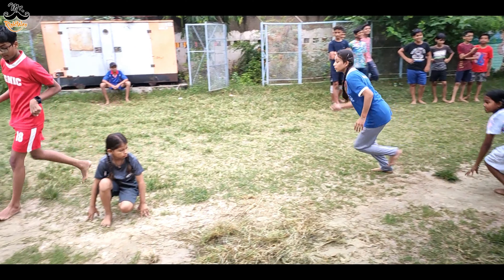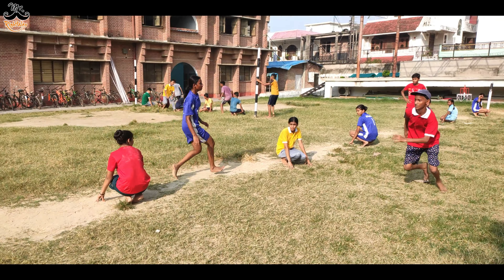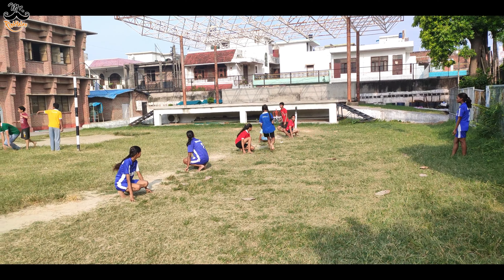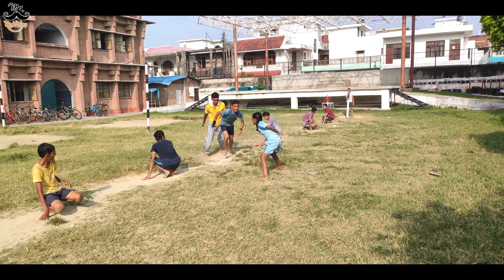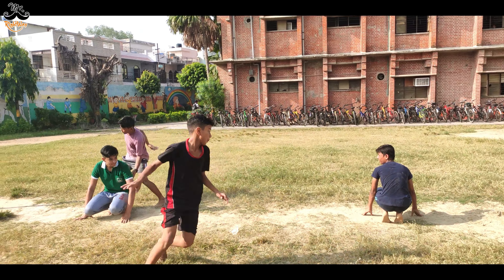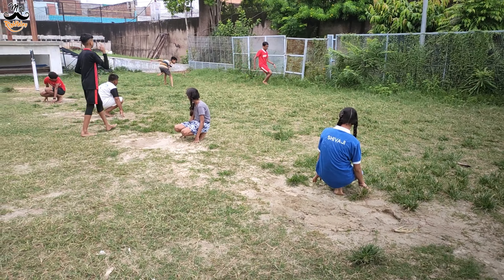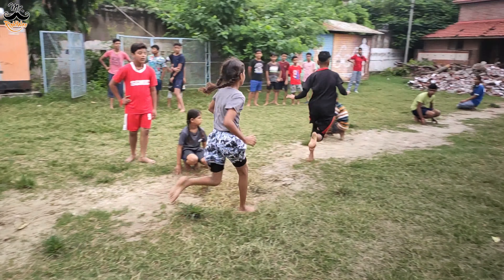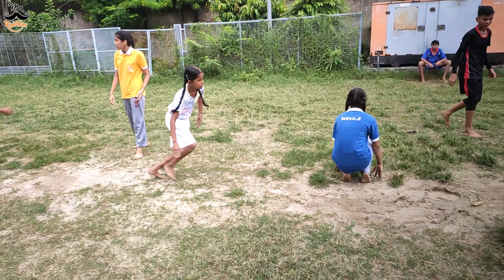How to play KHO KHO 2024 || Kho Kho learn